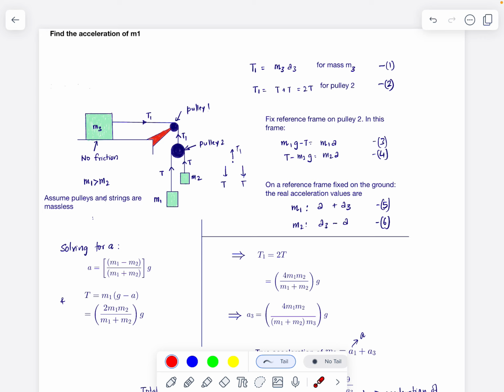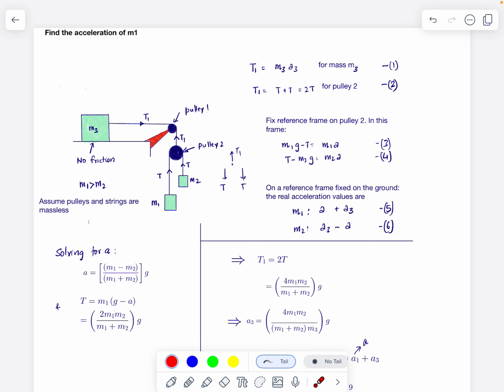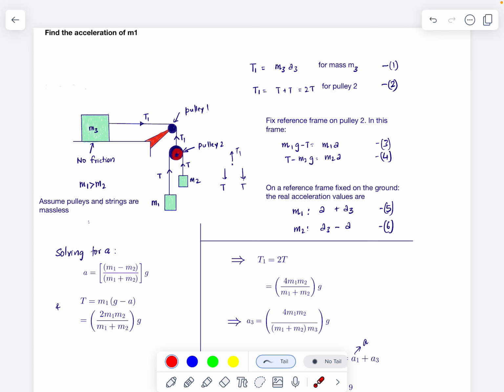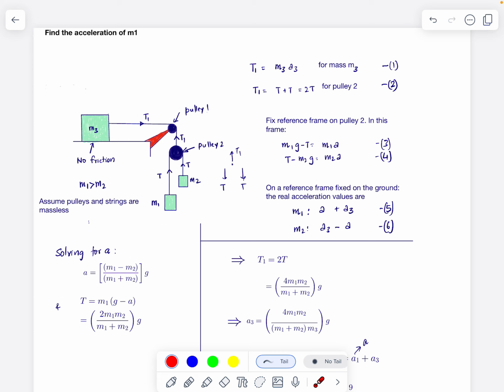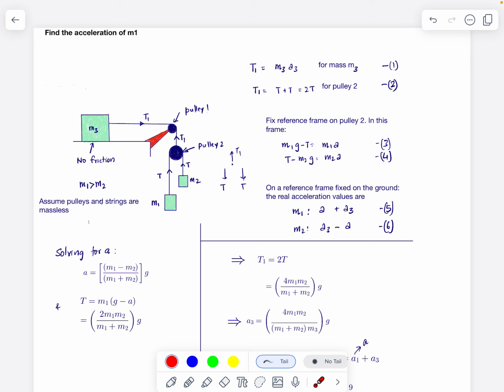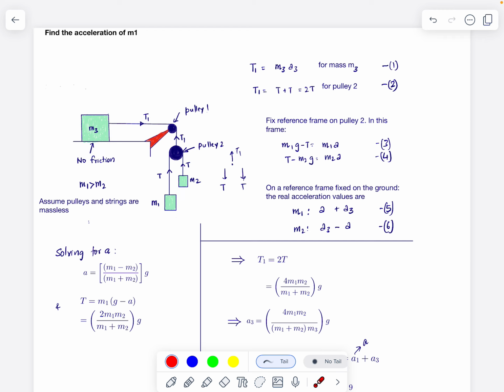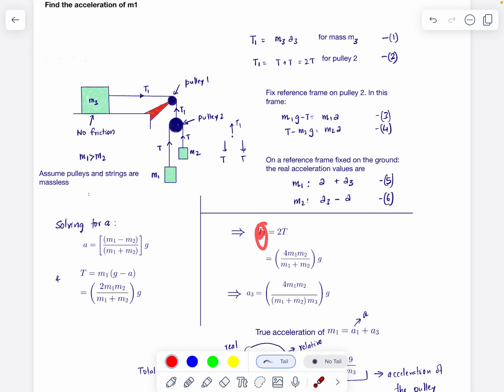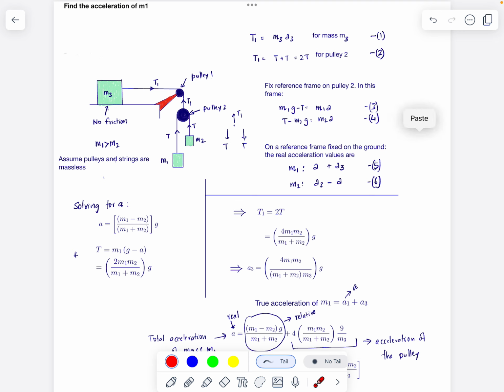Accelerating pulley with weights attached.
Here I derive the acceleration of a mass attached to a moving pulley